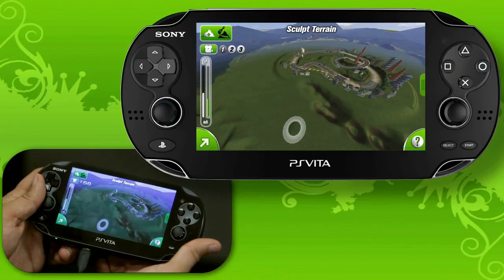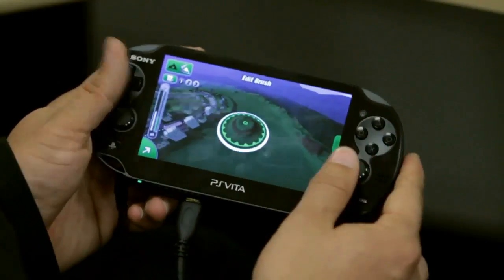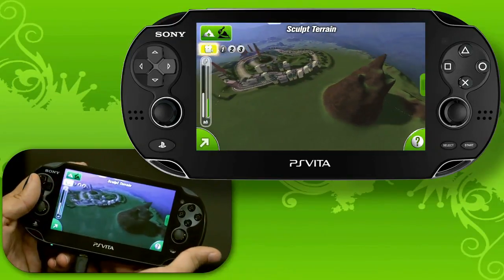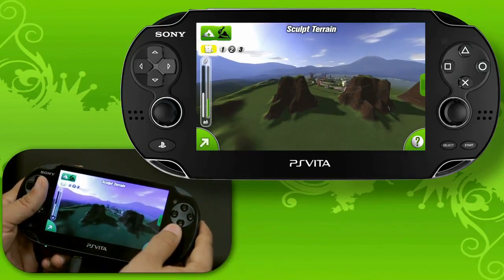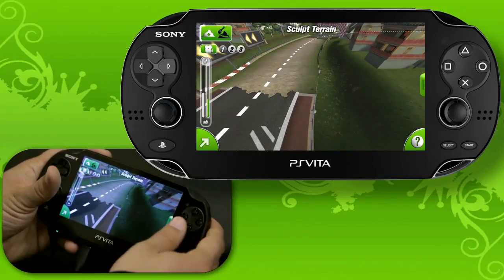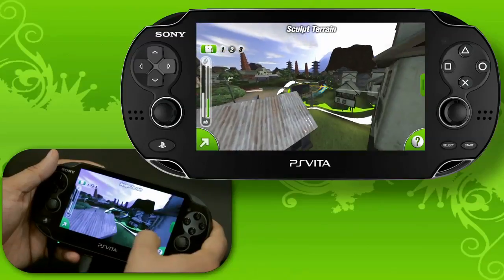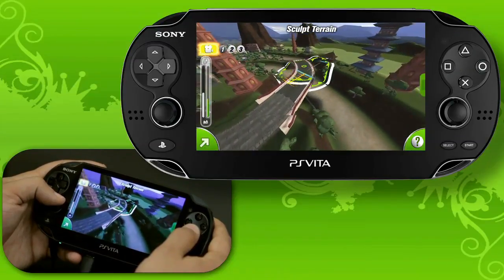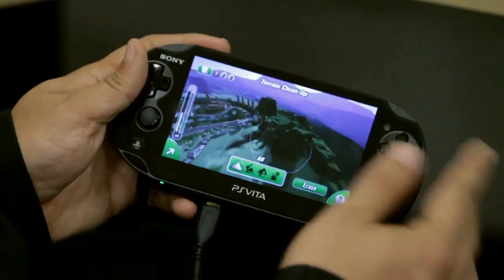[PSVita] ModnationRacers Road Trip; Tworzenie terenu